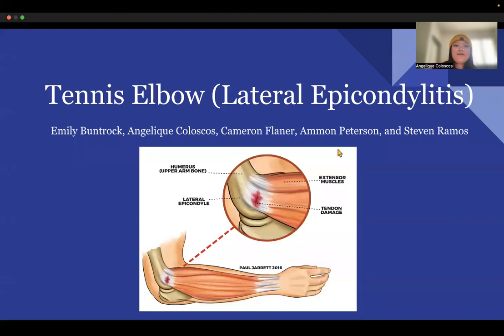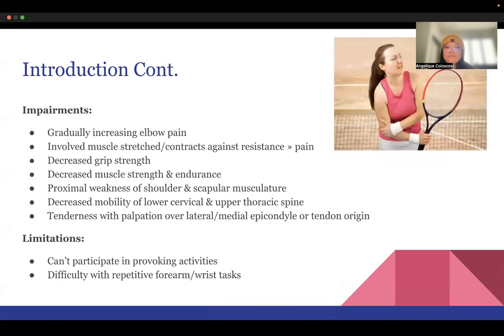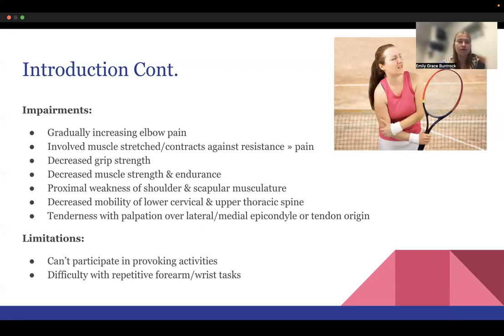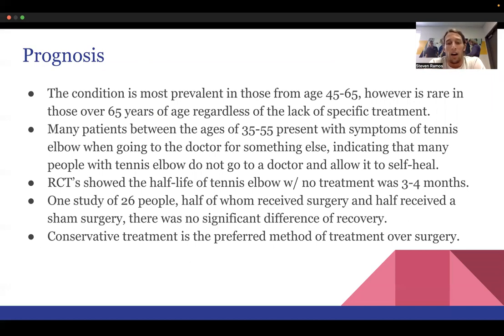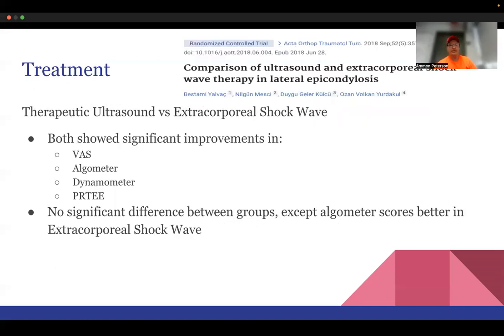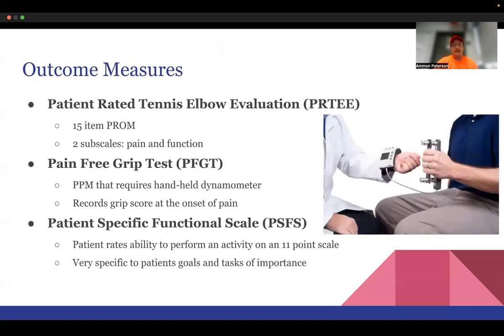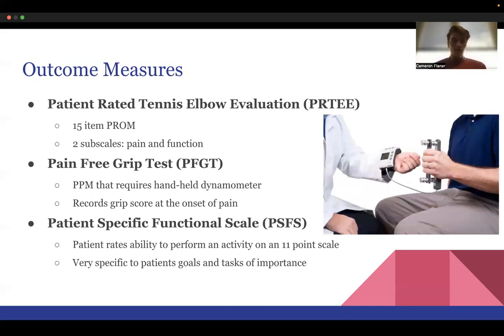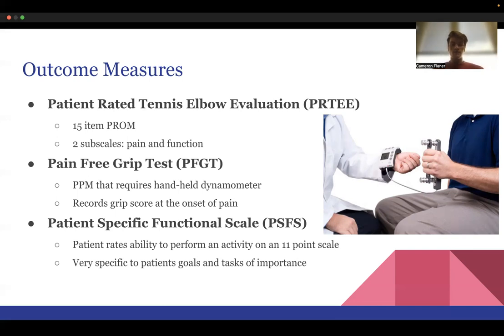Tennis Elbow (therex video assignment)